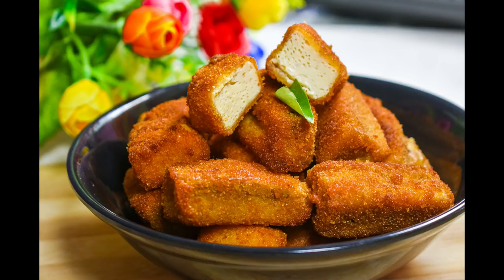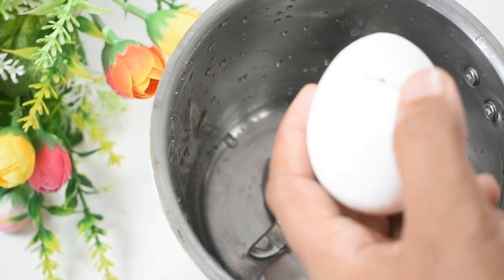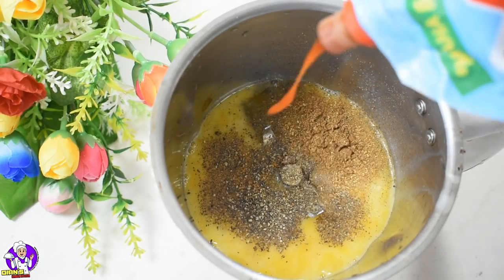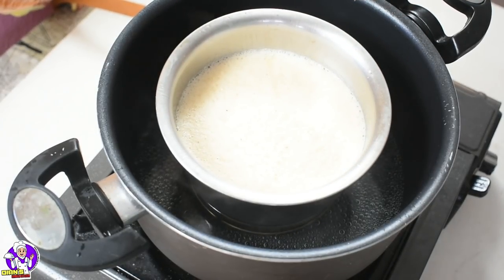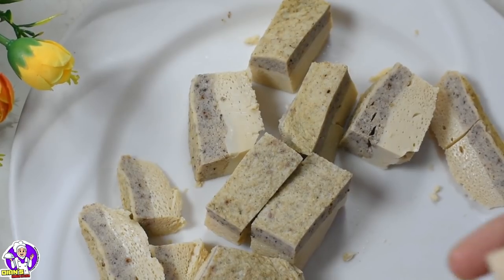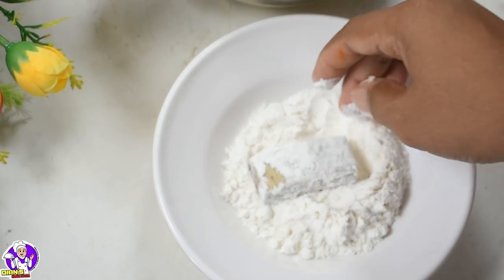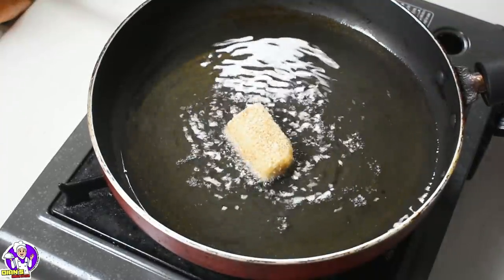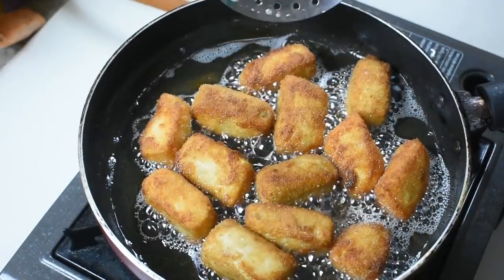✅️മുട്ട ഉണ്ടെങ്കിൽ ഇപ്പോൾ തന്നെ ഉണ്ടാക്കൂ ഈ കിടിലൻ snack || കഴിച്ചാൽ കഴിച്ചുകൊണ്ടേ ഇരിക്കും 😋😋